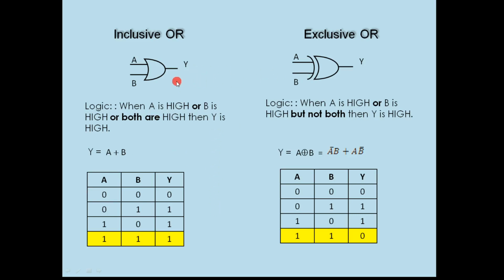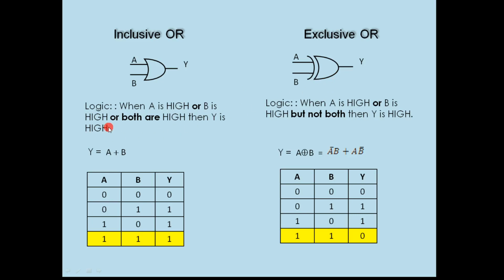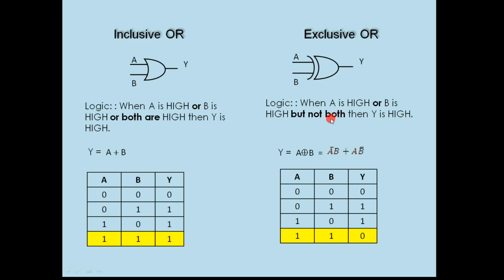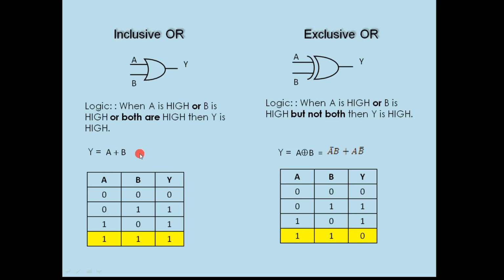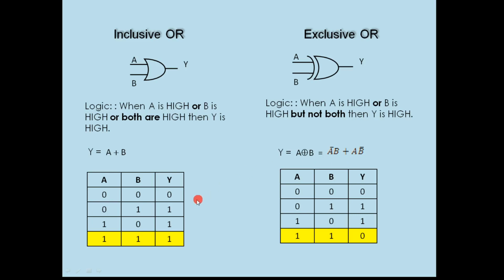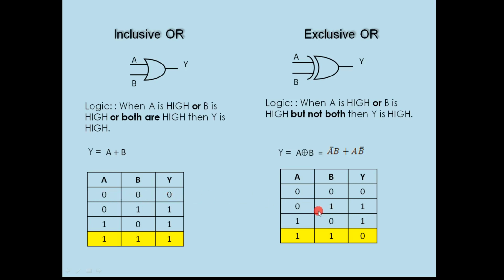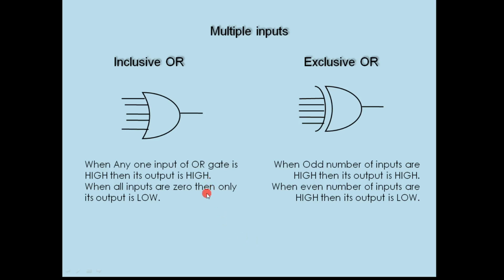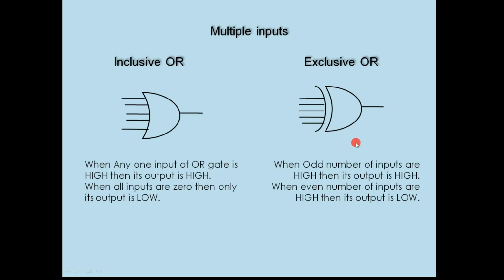OR Vs XOR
This video compares OR gate and exclusive OR gate on the basis of symbol, logic, Boolean expression and truth table.